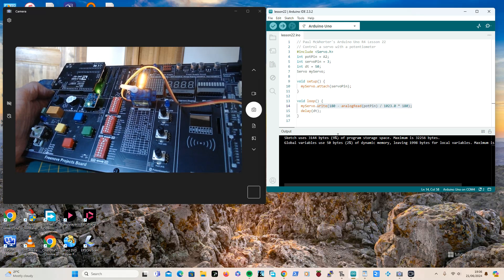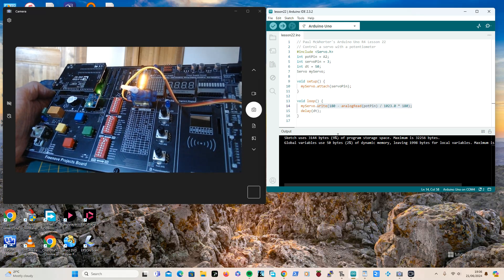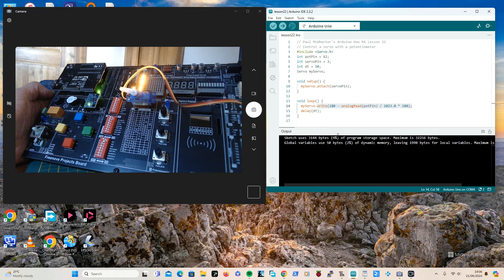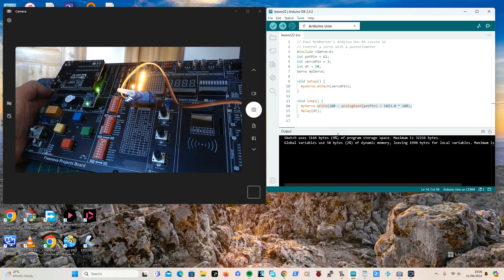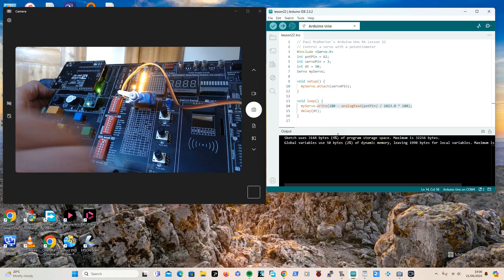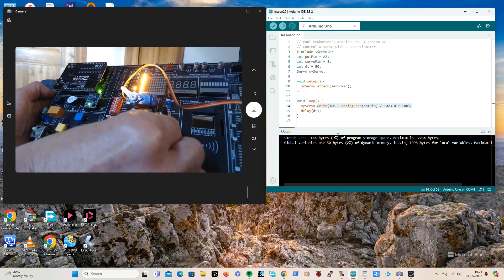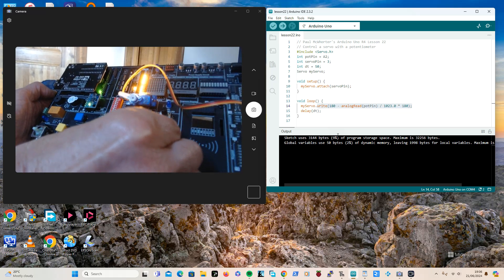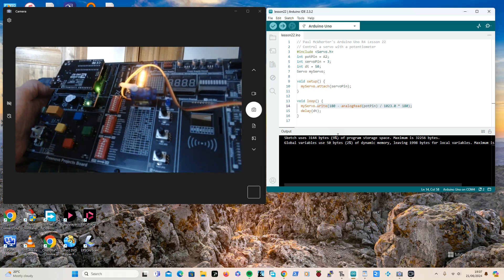My video for Paul McWhorter's Arduino R4 Lesson 22 - Control a servo with a potentiometer